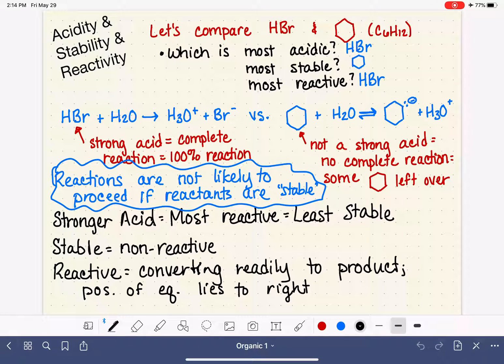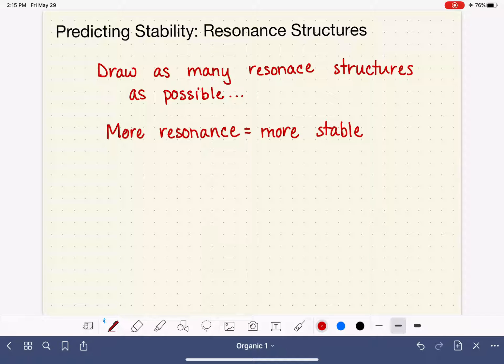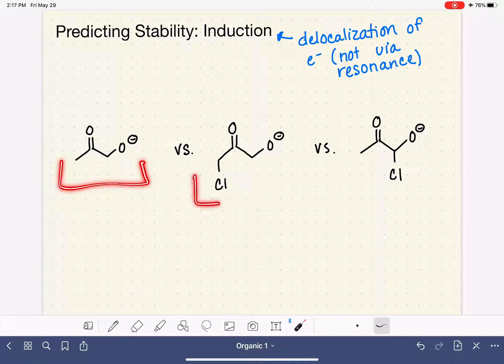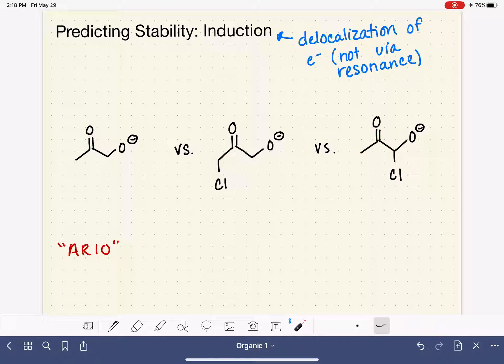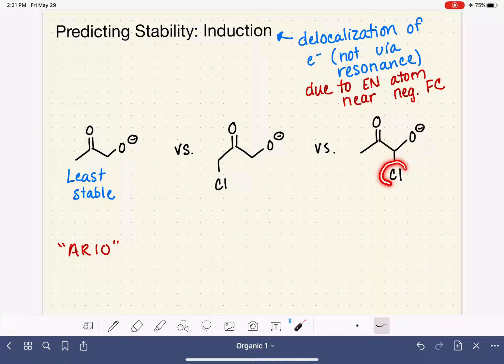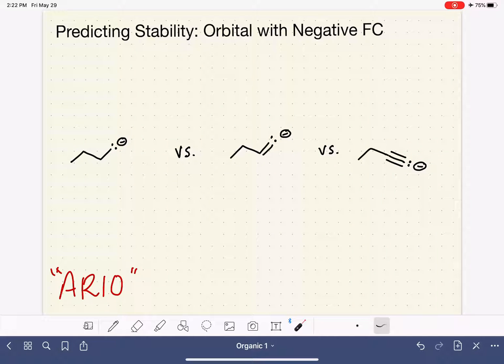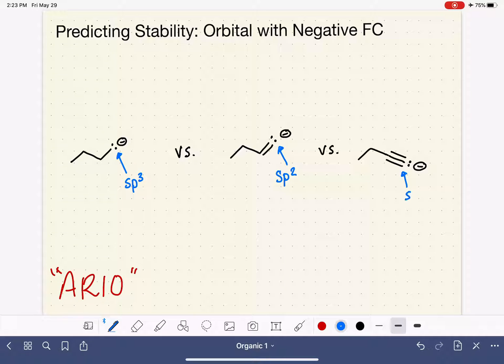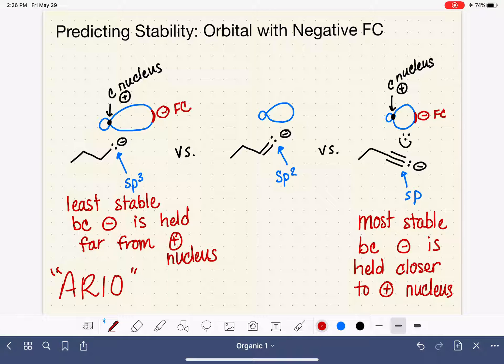23: Using resonance, induction, and orbital hybridization to predict stability of a molecule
Learn how to predict the stability of a molecule using resonance, induction, and the hybridization of an atom with a negative formal charge.